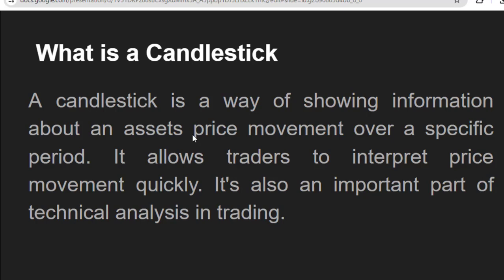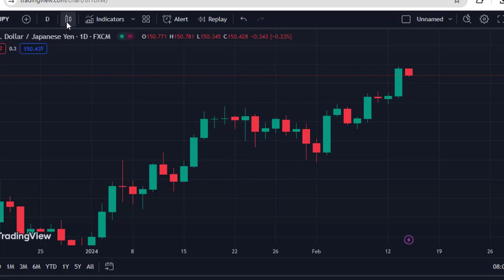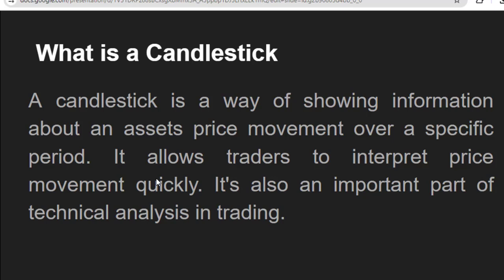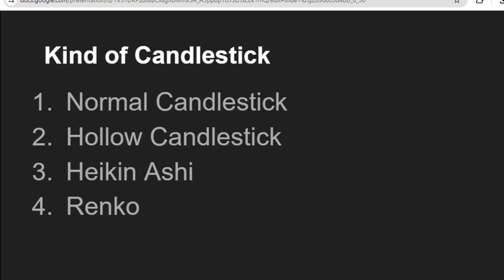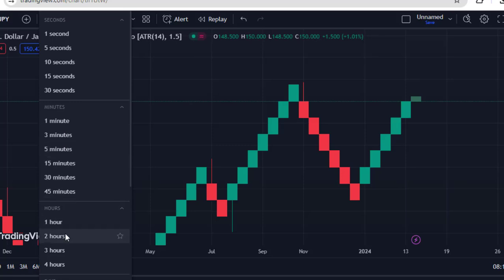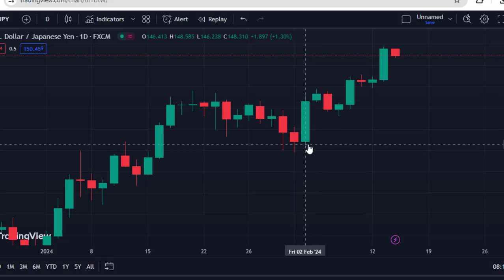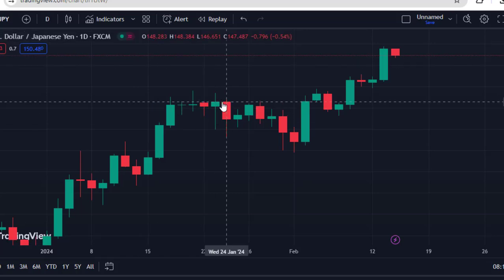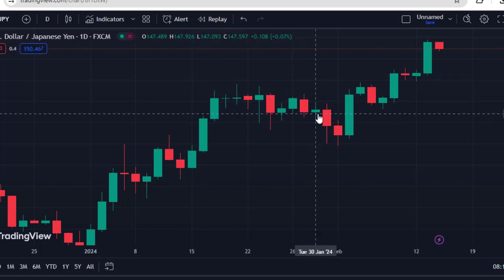All You Need To Know About Candlestick (What is a Candlestick)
In this video you will learn:
1. what is candlestick
2. all you need to know about candlestick
3. candlestick pattern
4. types of candlestick
5. kinds of candlestick
6. candlestick infrastructure
7. etc